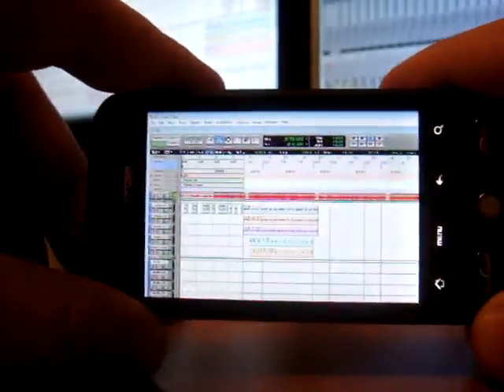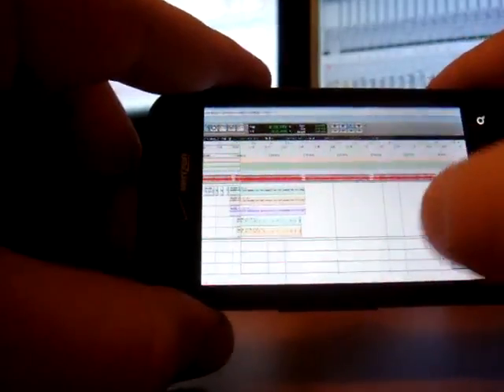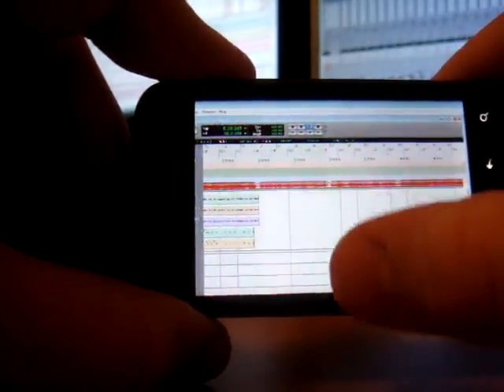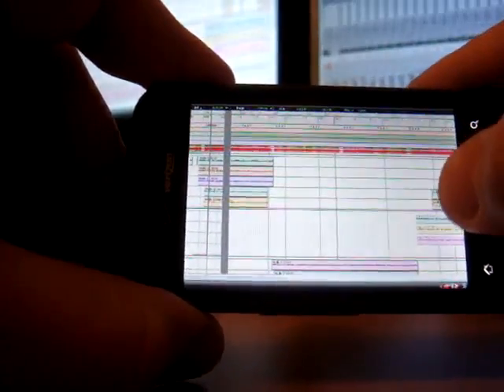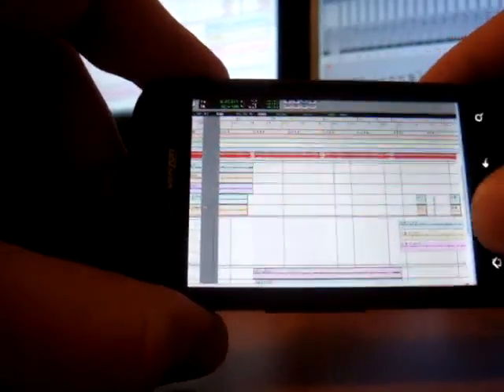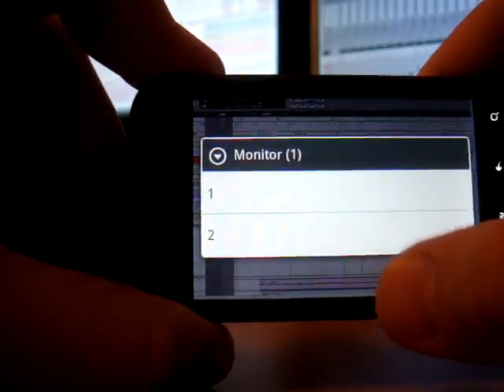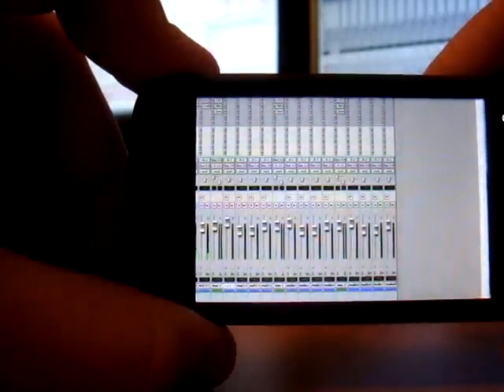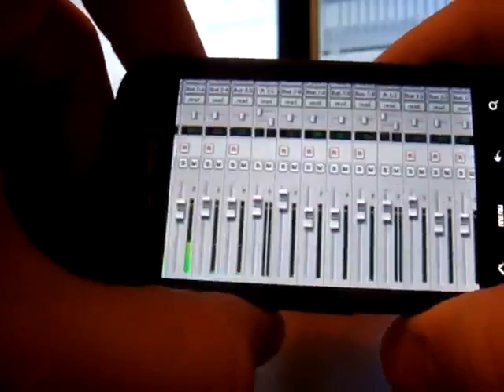Pro Tools completely controlled by Android HTC Droid Eris Phone!!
I figured out how to get My HTC Droid Eris to sync up with Pro Tools on my PC, and I now have COMPLETE control of the program, from ANYWHERE!! I could be in California, engineering in Pro Tools on a computer in Georgia!  In My opinion, I like the way I have it setup better than ProRemote app for iPhone.
Its called PhoneMyPC in the Android Market..  (may require a bit of extra setup on your PC)
*NOT FOR MAC

[Song featured in video is "Go" by Immo Stax, Produced by Eddie Versatile]